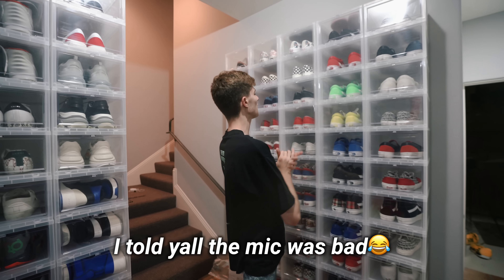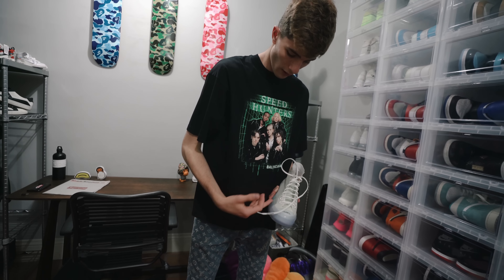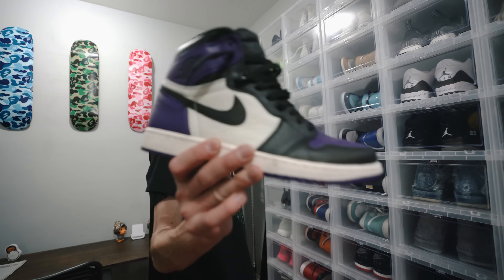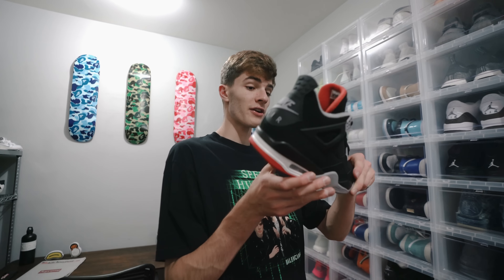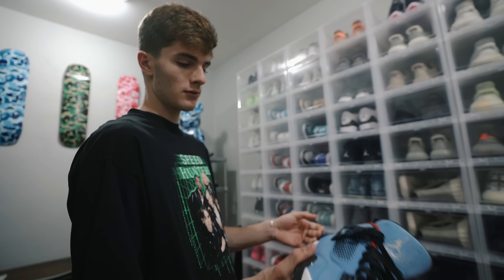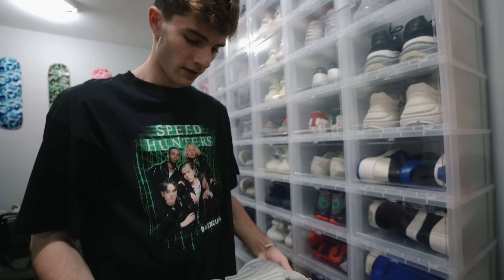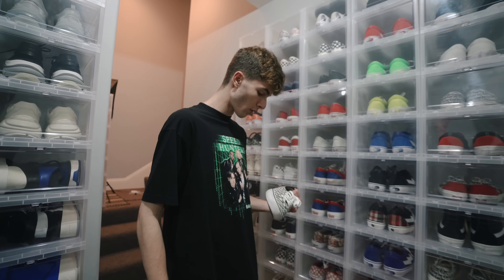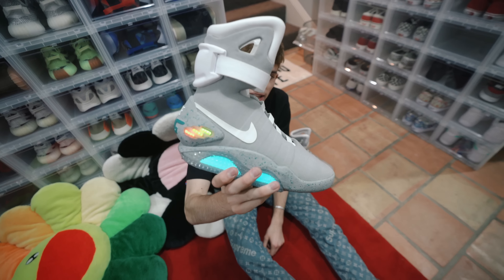Inside My $150,000 Sneaker Collection!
today I show my sneaker collection and sneaker closet which is worth $150,000. My sneaker collection includes Nike Mags, exclusive Air Jordans, and tons of other rare sneakers! this is not for Complex Closets ;)

SEND ME COOL STUFF TO SHOW ON VIDEOS!
Blake Linder
2934 1/2 Beverly Glen Circle, #228